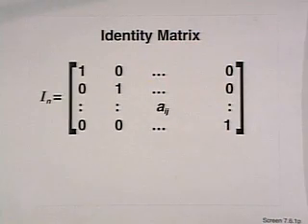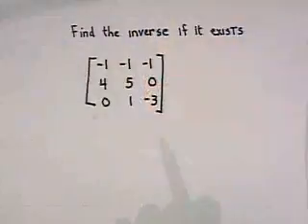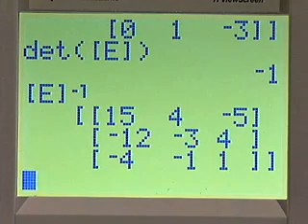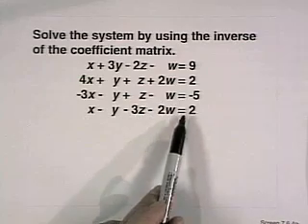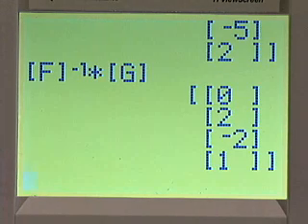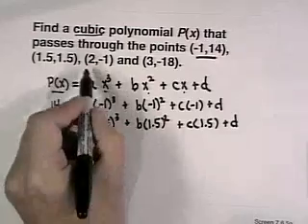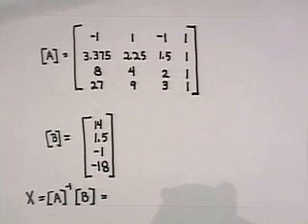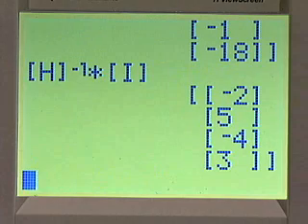Solution of Linear Systems by Matrix Inverses